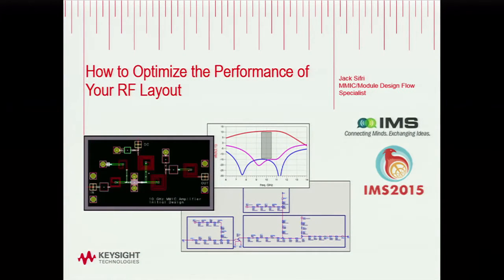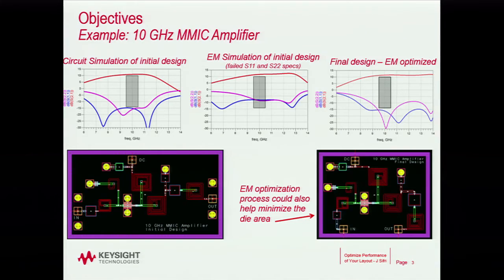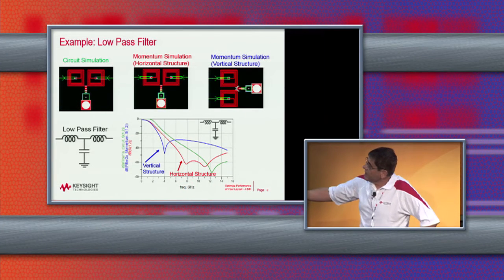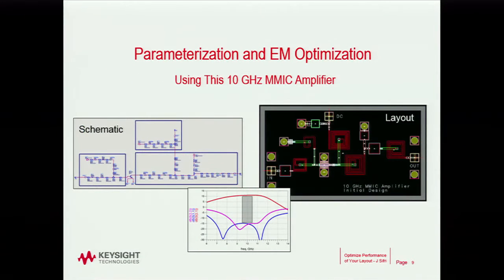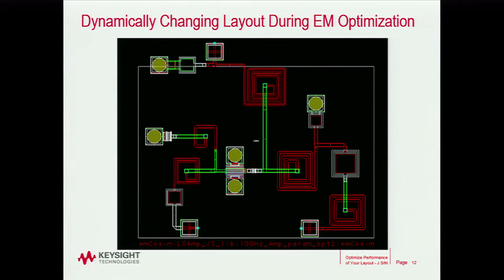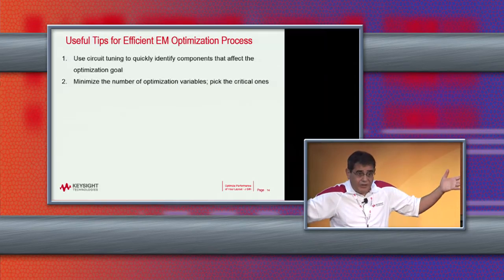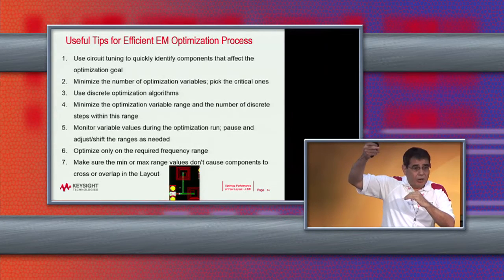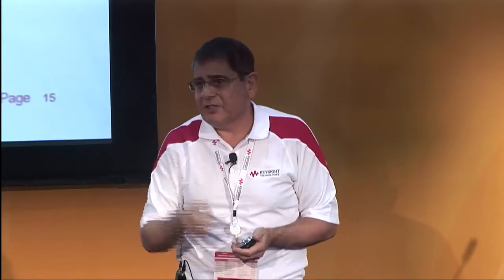IMS 2015 How to Optimize the Performance of Your RF Layout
This presentation by Jack Sifri of Keysight Technologies, Inc. discusses the importance of parameterization and EM optimization on your final design. It accounts for all coupling effects and brings the output results in spec prior to going to fabrication thus helping to achieve first pass success. Sifri covers a practical and effective methodology to fix this challenging problem by parameterizing the layout and performing EM optimization prior to going to fabrication.